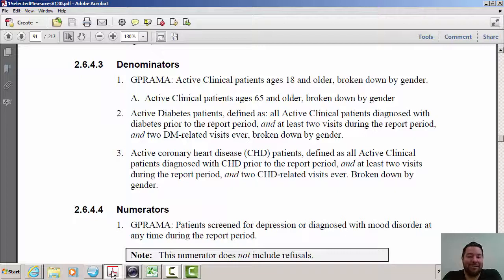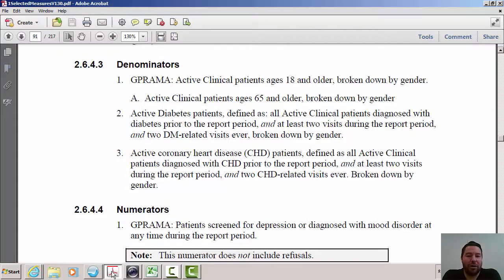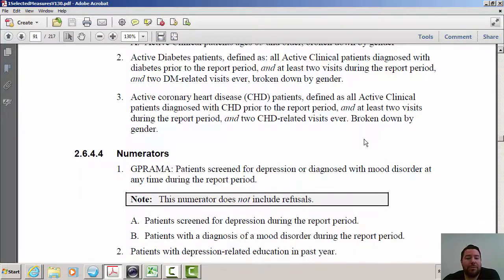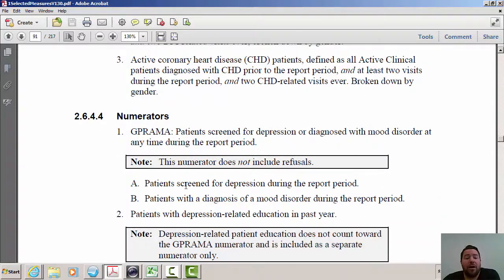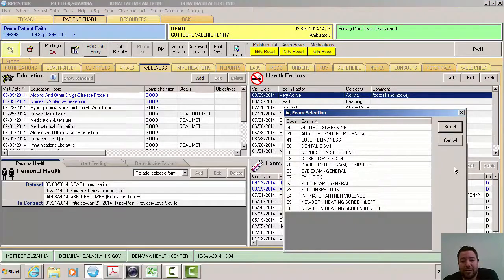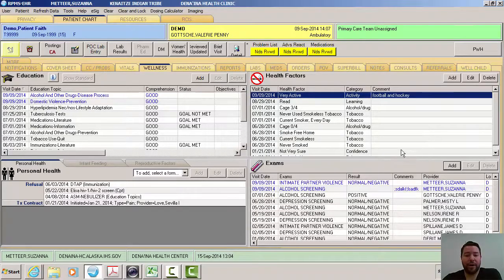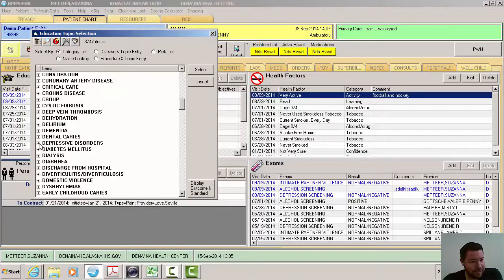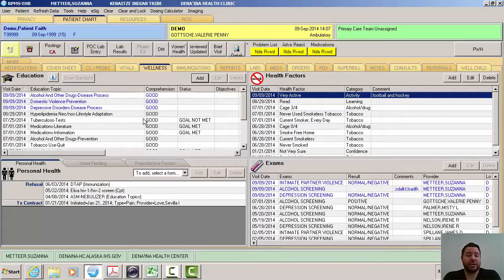GPRA Depression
How to satisfy the GPRA health screen for depression.